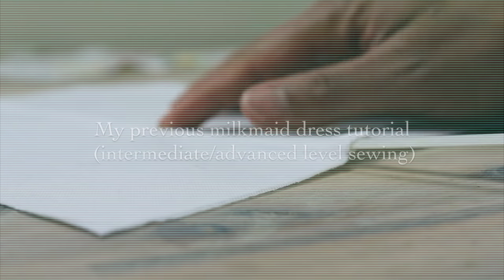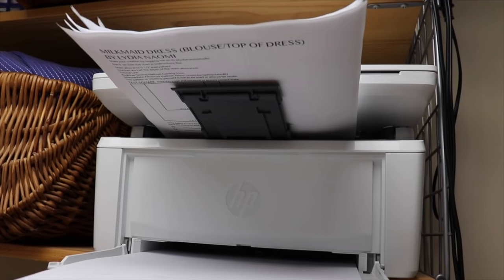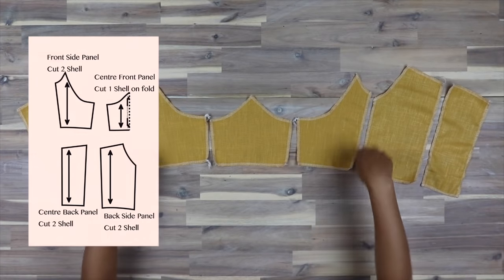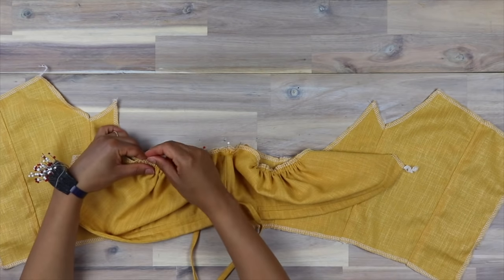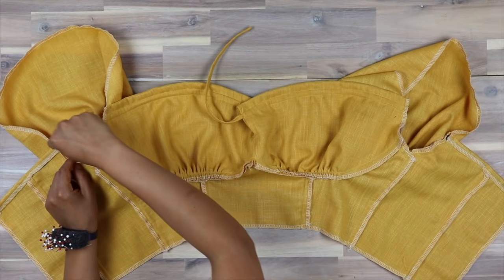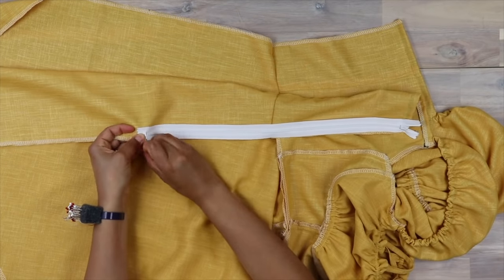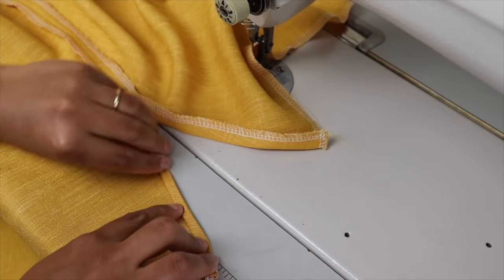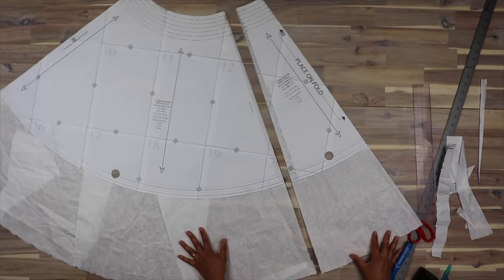Milkmaid Dress Tutorial - Beginner Friendly Version | LYDIA NAOMI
I really hope you enjoy and I hope I get to see your makes! Tag me on instagram @lydianaomistudio or lydianaomi and dreamfrock.

If you buy all three you get the Milkmaid Dress/Blouse Sewing Pattern with it :)

(The Milkmaid pattern is not Free)

I would so appreciate if you give me private feedback (direct message me on instagram or etsy) on any snags you run into with the pattern in terms of sizing, fit, instructions and so on so I can make tweaks!

If you are printing from your phone you can download the free Adobe Acrobat PDF viewer from the app store.

How to use your Sewing Machine Video: Coming Soon

Timestamps
0:00 Intro
1:17 Three Style Options
1:48 The Pattern - what to cut, seam allowance, sizes, instructions file
3:00 Printing
4:10 Materials
4:31 Cutting
5:06 What to Overlock
5:25 Bust Ties
6:10 Bodice
6:45 Bust Cups
9:06 Applying Bust Cups to Bodice
10:18 Adding twill tape to the back bodice
10:44 Sleeves
11:25 Sleeve to Bodice
12:03 Folding in the sleeve cap
13:48 Skirt
14:18 Skirt to Bodice
15:10 Invisible Zipper Installation
17:54 Finish the Hem and Slit
20:06 How to Lengthen or Shorten the Skirt

My Tools
Industrial Straight Stitch Machine - Juki DDL-8700
Domestic Serger/Overlocker - Kenmore 3/4
Domestic Sewing Machine - Kenmore 12
Coverstitch Machine - Janome CPX1000